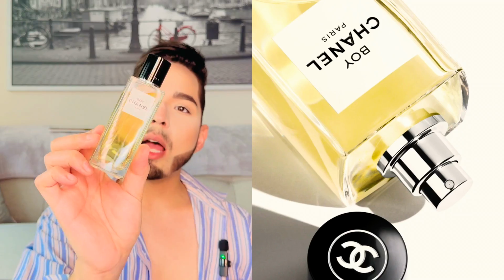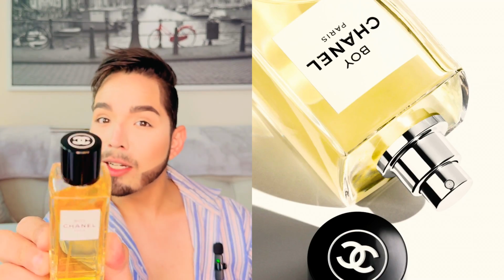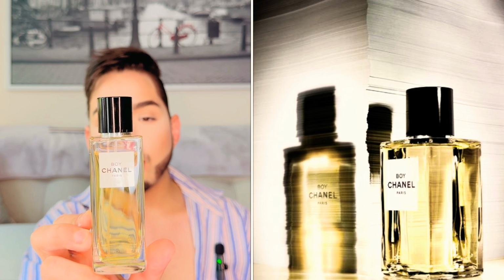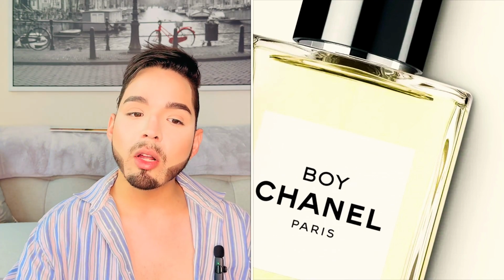Chanel Les Exclusifs Boy Fragrance - Review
Tell me what you think of the review. Let me know if you’ve ever smelled this scent and if you like it. What is your favorite Les exclusifs scent ?

Chanel Les Exclusifs Boy